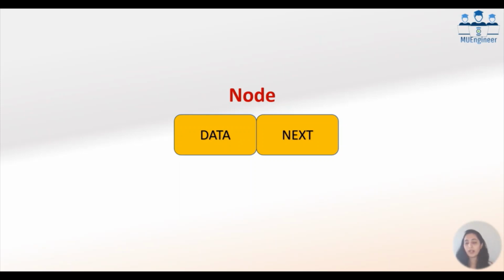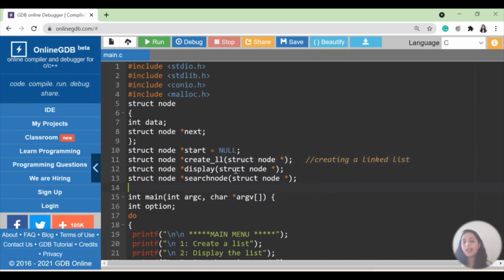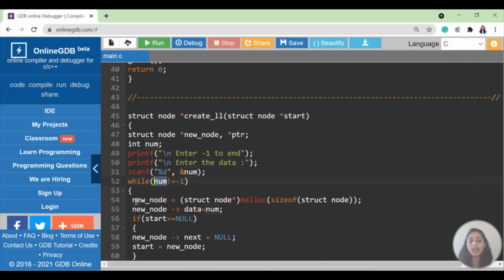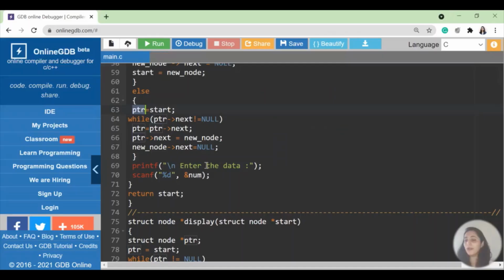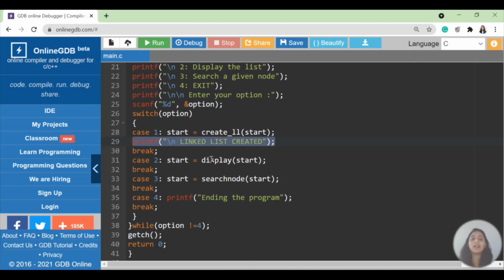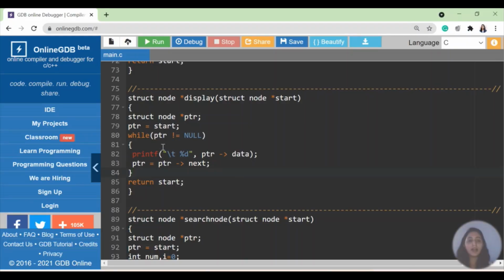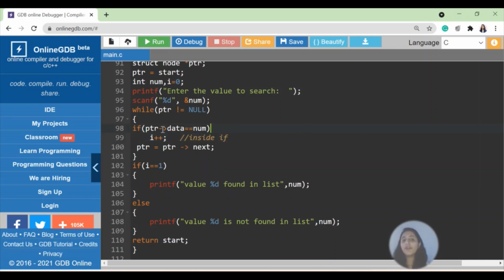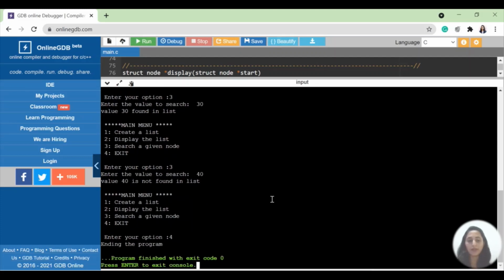Linked list program using C - part 1of 3 | create, display and search a node | implementation code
Data Structure and Algorithms: Linked list implementation Part 1
This video covers the linked list implementation using C programming language.

The functions explained are as follows,
Create a linked list
Display a linked list
Search a node in a linked list

The remaining part of the same code are explained in the next videos